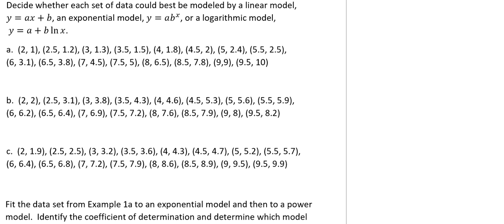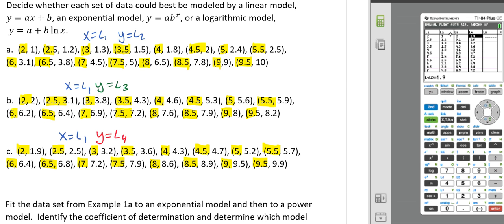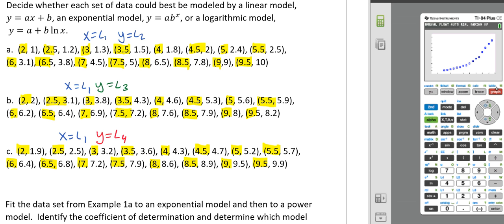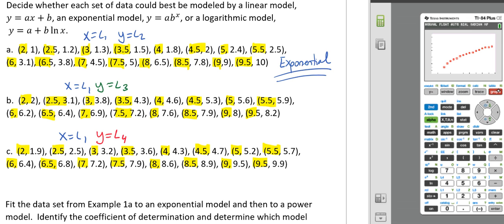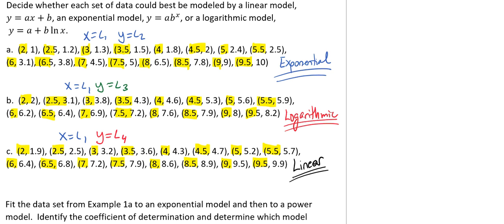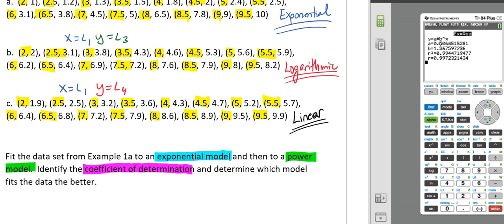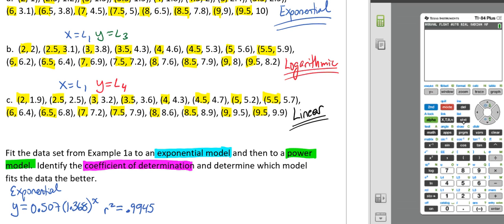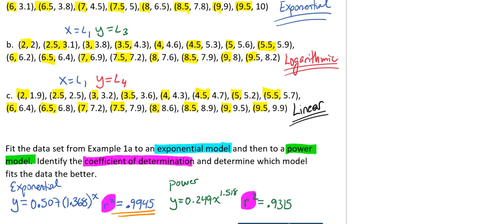Determining Best Model and Coefficient of Determination Video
This video goes through a couple examples of nonlinear models and how to determine what the best model is and how to use the coefficient of determination to aid in that decision.